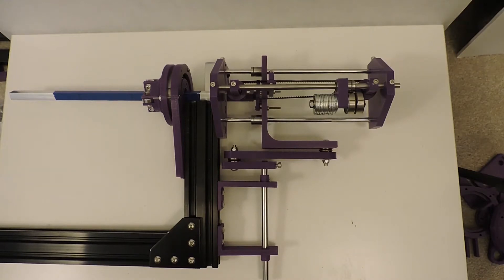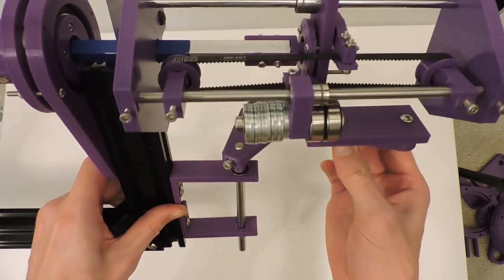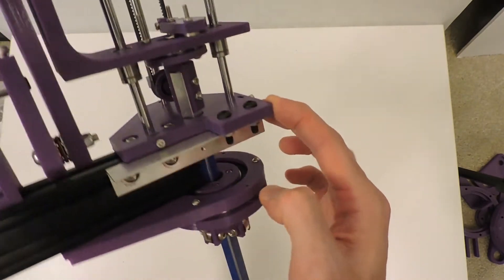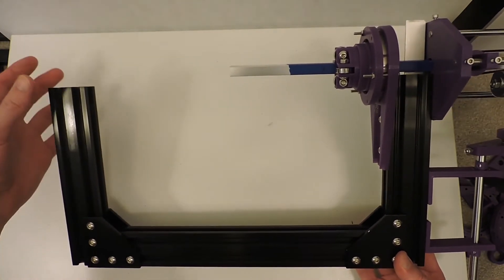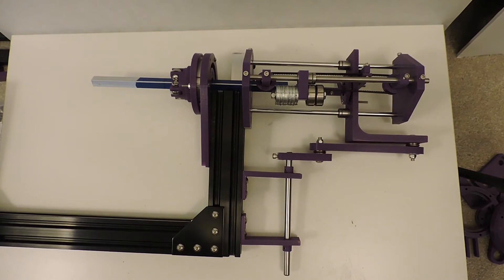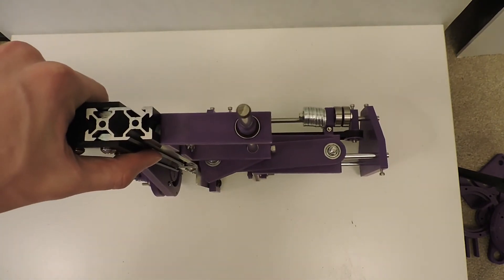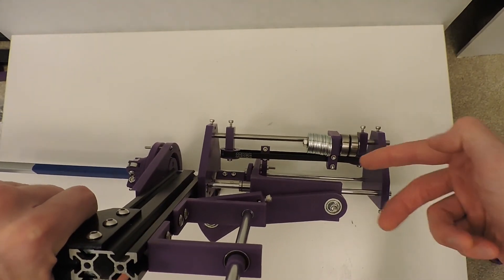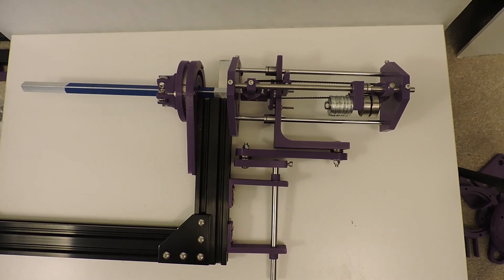Linear + Rotary Actuator - Counterweight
I've added a counterweight to balance the moving mass for the reciprocating motion. And it didn't fly apart this time, great success!